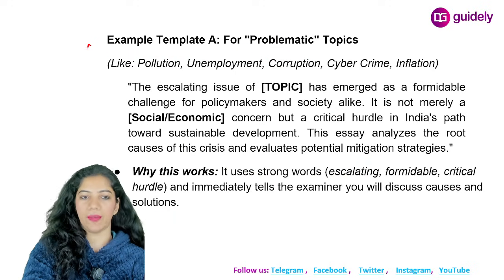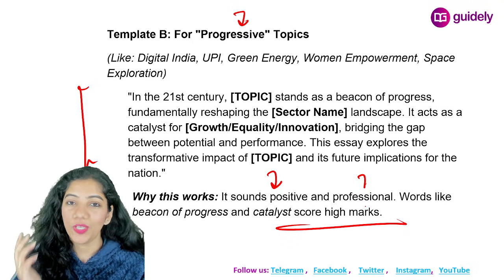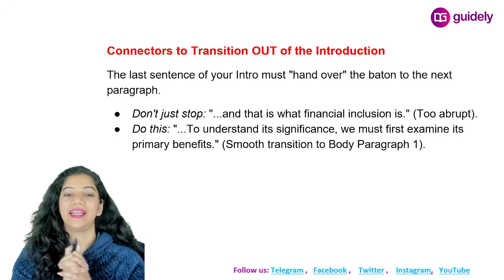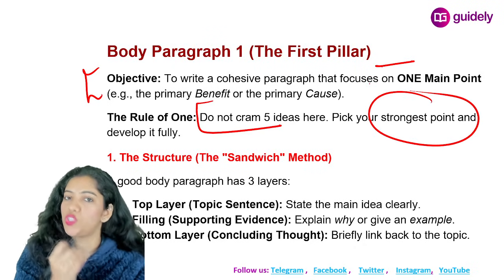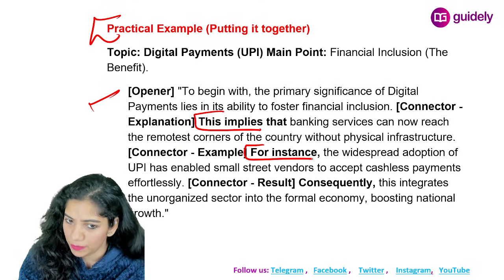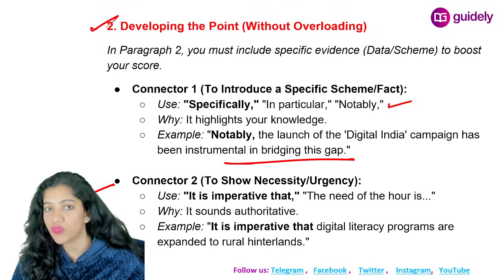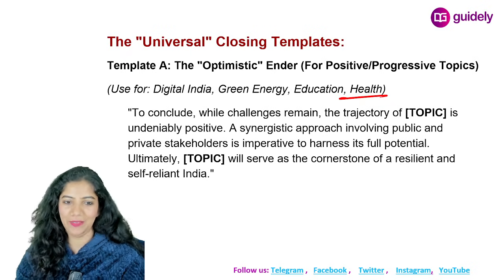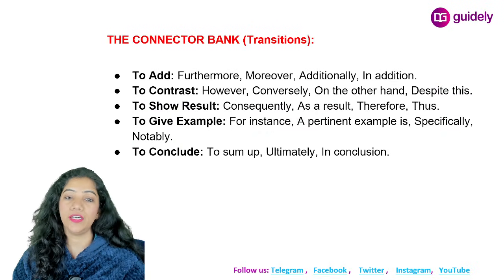How to Write Any Essay in 15 Minutes | OICL AO Mains 2026 Descriptive Strategy | By Rakhi Ma'am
How to Write Any Essay in 15 Minutes | OICL AO Mains 2026 Descriptive Strategy.

🎯 Crack BANK Exams 2026–27 with GUIDELY | Your Complete Preparation Partner!
Prepare smartly and confidently for IBPS, SBI, RRB & other Bank Exams 2026–27 with GUIDELY 🚀

 Get access to expert-led courses, premium study material, mock tests, PDFs, and mentorship — all in one place.

Whether you’re a beginner or a repeater, GUIDELY offers a step-by-step learning path to help you clear Prelims, Mains & Interviews.

🧠 🔥 TOP BANK EXAM COURSES (Hindi & English Medium)
📊 Quantitative Aptitude

🌍 General Awareness / Current Affairs

📖 English Language

🧩 Reasoning Ability

📚 Foundation (Beginner-Friendly)

📄 Practice PDFs (2026)

📌 Premium Bundle PDF Course (120K+ Questions with Video Solutions)

🧪 MOCK TESTS & BOOKS

🚀 ADVANCED & SPECIAL BATCHES

🔹 RUDRA 6.0 – Complete Quants Video Course by Minakshi Ma’am

🐐 GOAT PROGRAM (Hindi Medium) – Mentorship Included

✔ Personal Mentor
✔ Structured Study Plan
✔ Doubt Support

🆓 FREE DAILY RESOURCES

📱 GUIDELY MOBILE APP

⭐ Don’t forget to rate us on the Play Store!

💬 SUPPORT & CONTACT

🕙 Mon–Sat | 10 AM – 6 PM